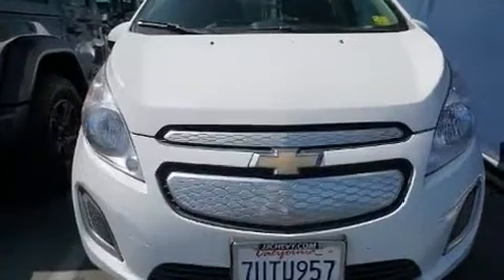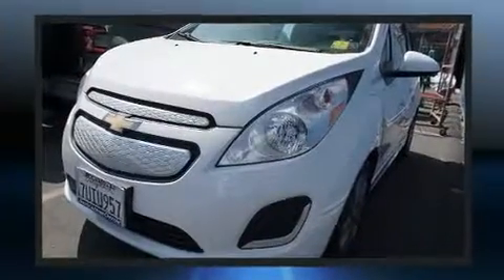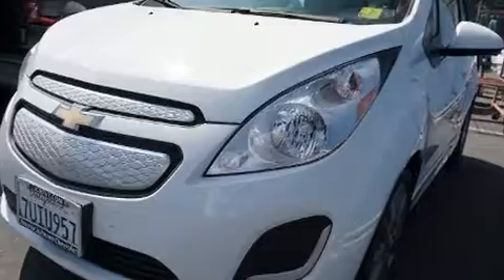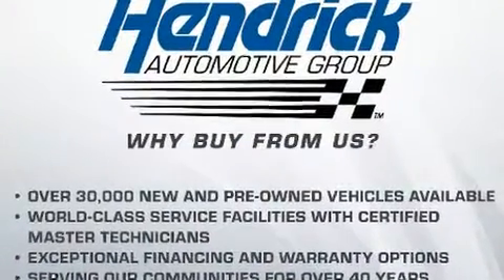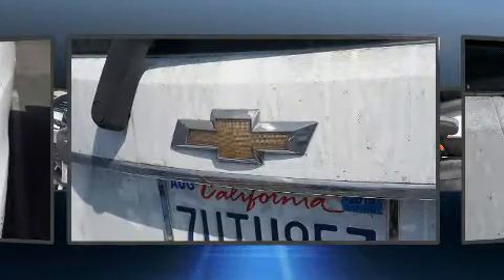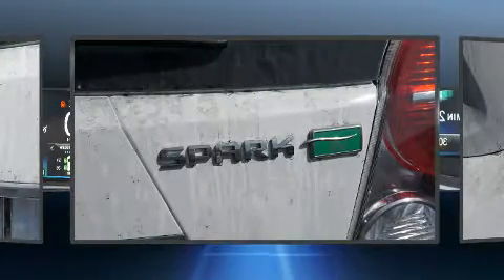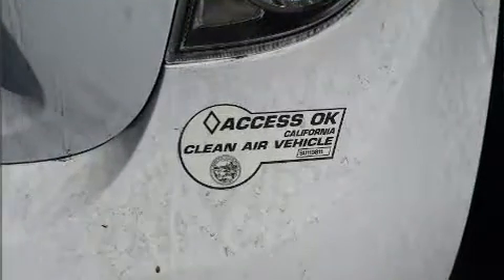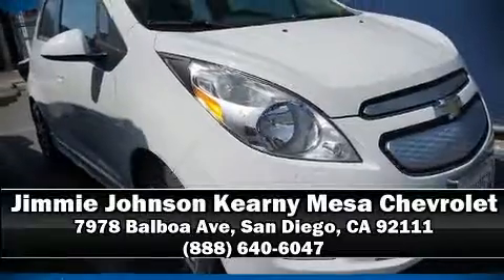2016 Chevrolet Spark EV LT in San Diego, CA 92111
Get excited about the 2016 Chevrolet Spark EV. This 4 door, 4 passenger hatchback still has fewer than 30,000 miles! The following features are included: a rear window wiper, a trip computer, an outside temperature display, heated seats, power door mirrors, cruise control, and remote keyless entry. Storage solutions are integrated throughout the interior, demonstrating thoughtful attention to detail. Audio features include an AM/FM radio, steering wheel mounted audio controls, and 6 speakers, providing excellent sound throughout the cabin. Chevrolet also prioritized safety and security with features such as: dual front impact airbags, head curtain airbags, traction control, brake assist, a panic alarm, onStar, and 4 wheel disc brakes with ABS. Various mechanical systems are monitored by electronic stability control, keeping you on your intended path. Our experienced sales staff is eager to share its knowledge and enthusiasm with you. We'd be happy to answer any questions that you may have.